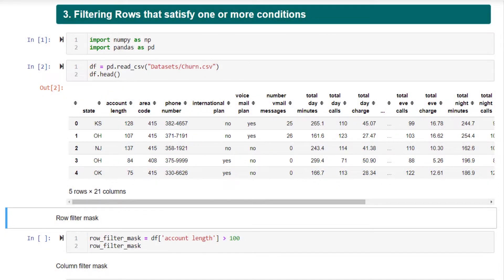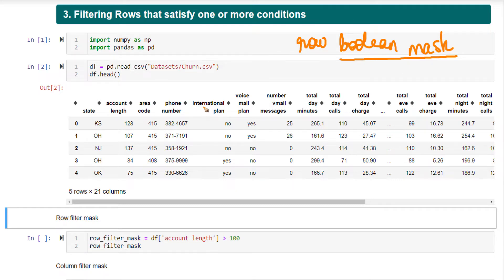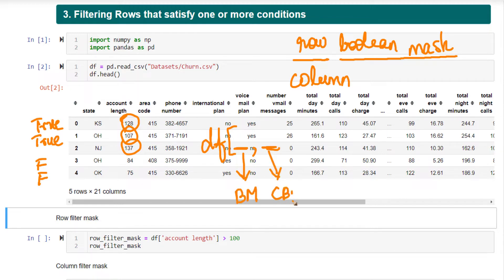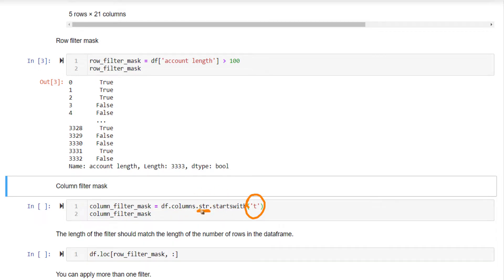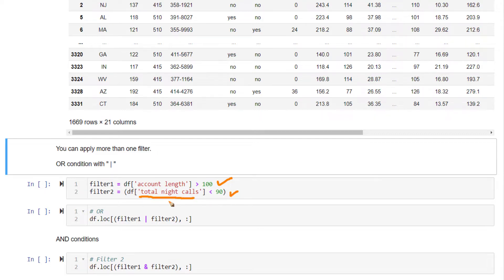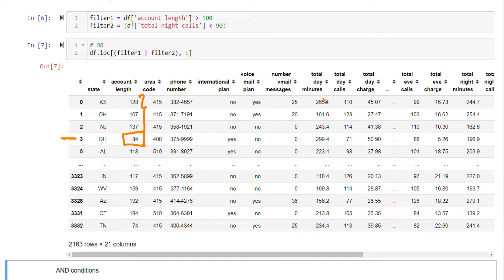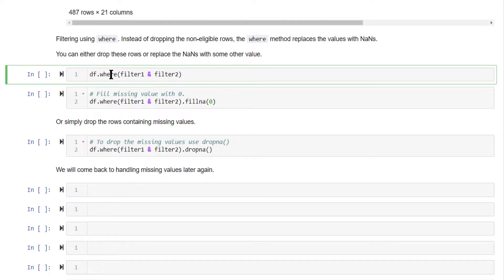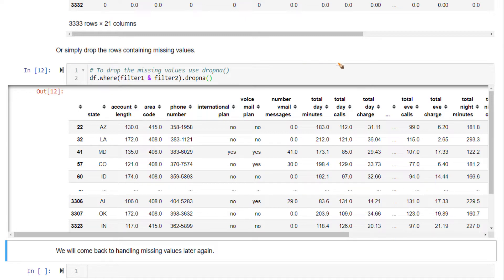Filtering Data That Satisfy Conditions | #13 of 53: The Complete Pandas Course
You know how to select specific rows and columns from a given data frame. Now let's see how to filter rows and columns that satisfy one or more of your conditions, you might have certain conditions. For example, you want to filter out all the rows where the account length this particular value is greater than a certain number. Or it could be the case that you want to filter out all the columns that start with a certain character, or any search rule, it could be this rule, it could be any such rule, you can easily do that.

All you need to do is, in order to filter out rows you need to create what is called a row Boolean mask. A Boolean mask is nothing but a vector, or a series that contains only true or false row Boolean mask means the Boolean mask that you create should have as many items as there are number of rows in a data frame.

Likewise, a column Boolean mask means a column Boolean mask means you should have as many items as there are columns in your data frame. Now, if you want to select specific rows, say you want to select all the rows where a count length is greater than, say, 100. To do that, you need to create a Boolean mask that should have the value true in all the places where your account length these values are greater than 100.

In places where it is not, it should have the value false. Such a Boolean mask Once created, you need to pass in to that data frames, pass into the data frames first row argument, this should be your Boolean mask. Likewise, for your column also, you need to pass in your column Boolean mask. Once you do this, all the rows that has true will be selected, all the columns that has true will be selected.

That's how you do conditional filtering, basically. So let's work this out. For instance, you want to create a new data frame that contains all account length values to be greater than 100. So this is how you create a Boolean mask.

def account length greater than 100 is going to give you a series that looks like this, all the places where your account length is greater than 100, we'll have to write likewise, say you want to extract all the columns that starts with the D that starts with a D You can access this str we will come to this we will look at this in more detail later on in the course.

But understand that for text columns, there will be an str attribute. Under that attribute, you will have all the basic Python strings, all those will be present inside this str.